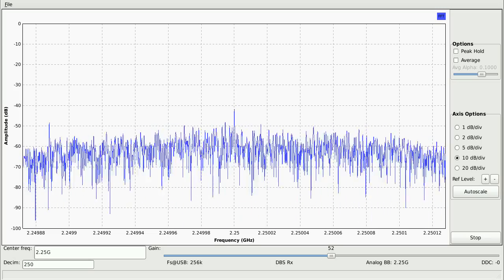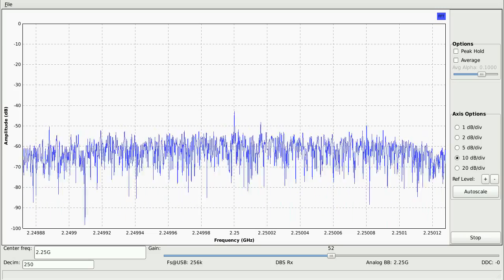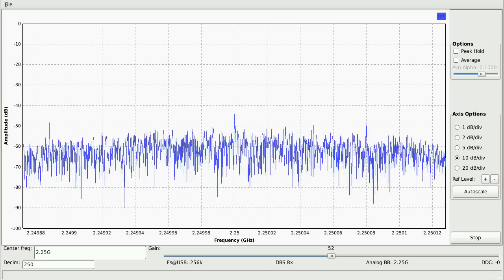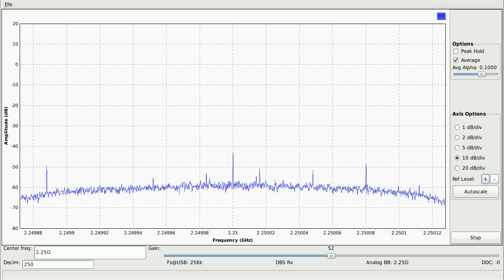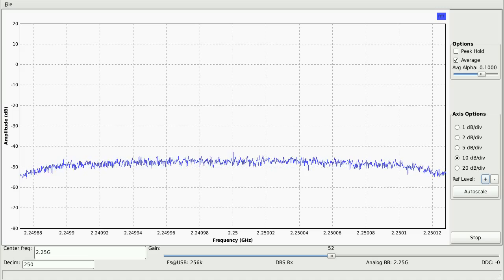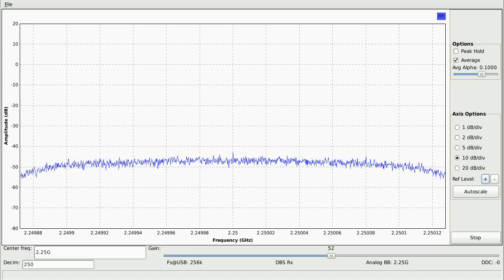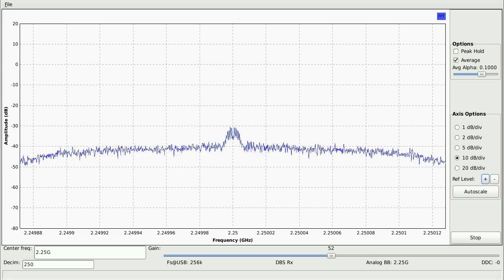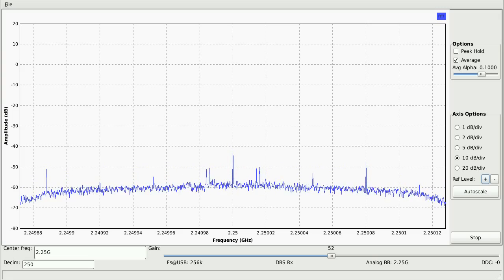S-band Ground Station: LNA Smoke Test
Just a little smoke test of the 2.2 GHz LNA before taking it into the lab :)

You can find the details of the S-band ground station project